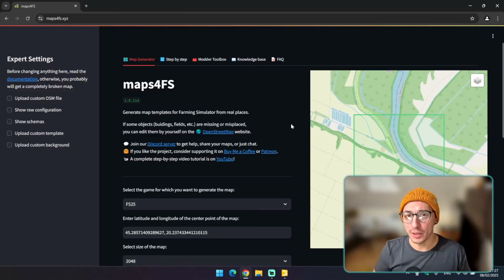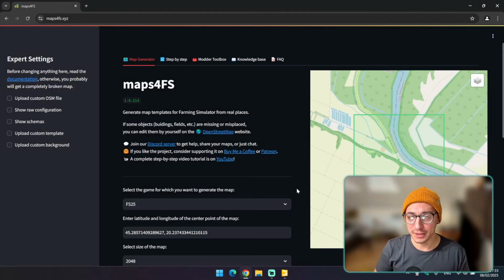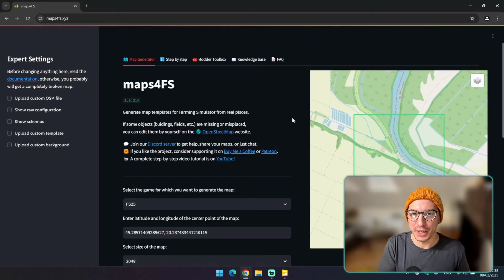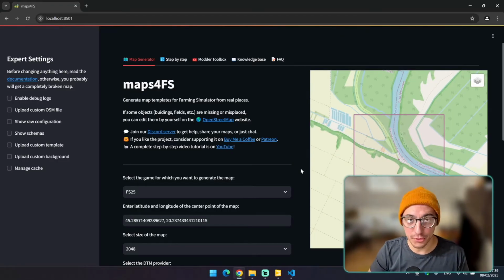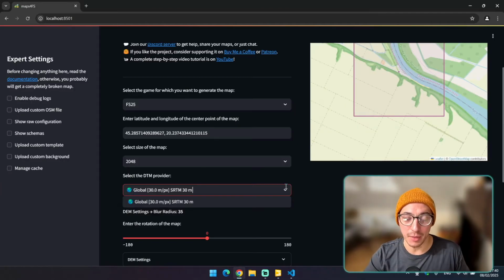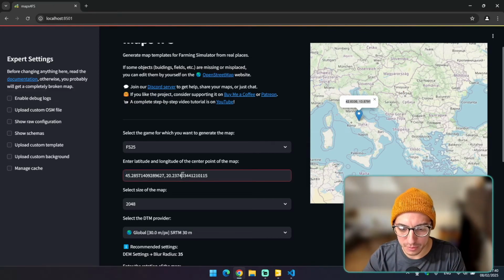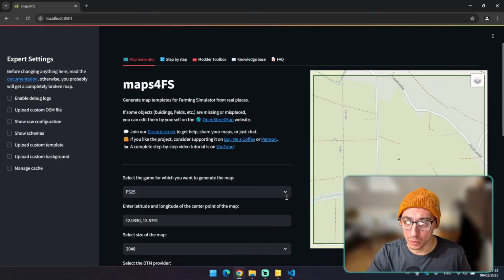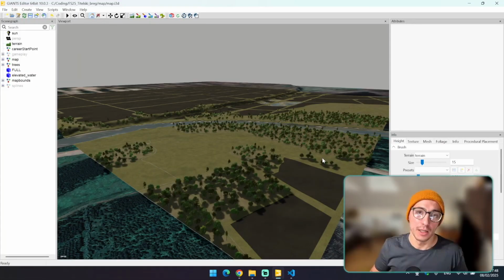How to use maps4fs: Episode 0 - Where the data come from? [OUTDATED]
⚡Attention, farmers! ⚡

maps4fs is the tool that generates Farming Simulator map templates using real-world data.

In this video, I'll explain where the object data (roads, rivers, buildings, fields, etc.) and the terrain data come from.

0:00 Intro
0:36 What maps4fs can do?
1:24 Public vs local versions of the app
2:10 Two sources of data
2:28 Where do fields, roads, and forests come from?
3:24 Where does the terrain data come from?
3:45 Different DTM providers
4:22 Community-developed DTM providers
5:18 Outro